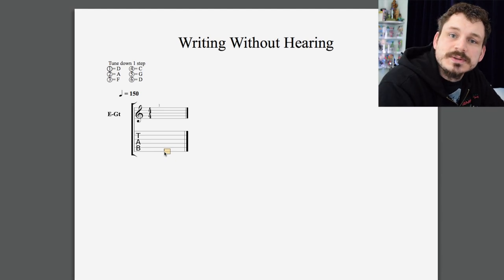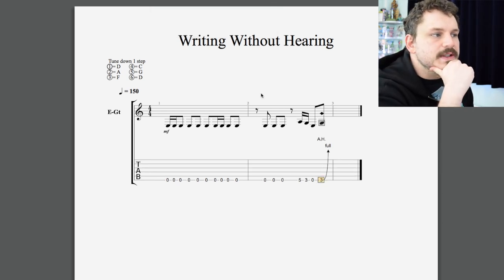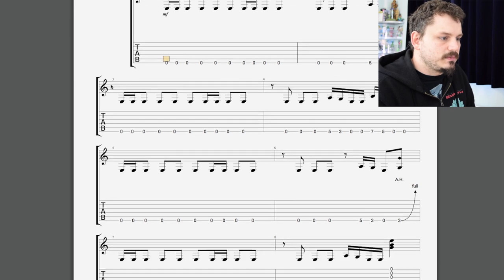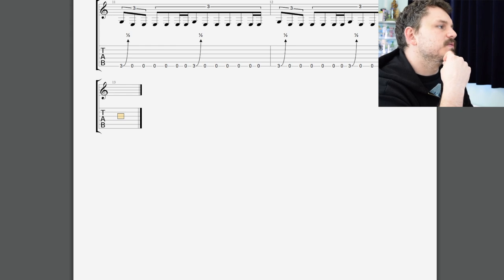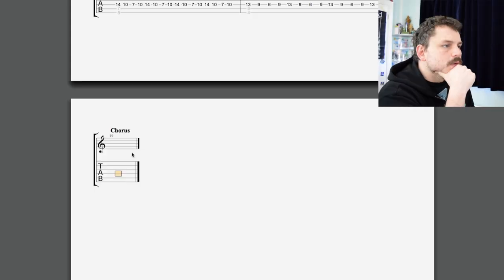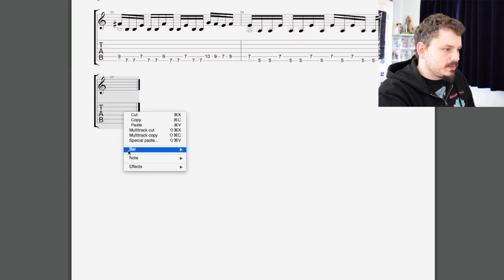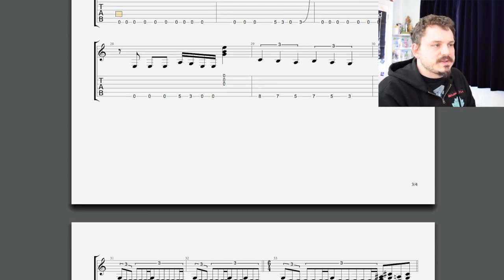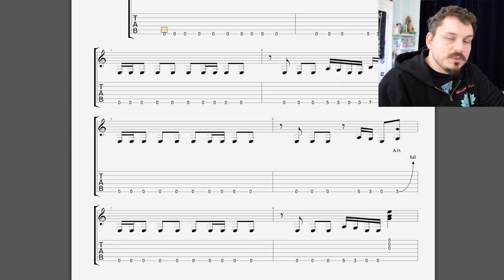Writing Metal....But I'm Not Allowed To Hear It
What happens when you try to write metal riffs without hearing them and turn it into a song?

0:00 - Writing the Song
9:32 - First Listen
11:40 - The Recorded Song

Inspired by @ClainesWorld video of writing a song without hearing it, here's my take!

The community picked the tempo, time signatures and tuning and I was left to create something.  I've not tried this before so I kept it fairly straight forward and focused mainly on writing riffs in the video. I then added bass and drums after to go with the riffs, and then recorded it all for you to hear.

It wasn't too terrible and there's some nice ideas in it, but I did underestimated the tempo and how complex a few of the ideas were.

Let me know what you think of this style of video. Would you like some more long form videos exploring different topics and challenges?

You can find some of my original music here! It's free to stream and currently a 'pay what you want' download! I appreciate any and all support!

Or search for Shadow Mantra on Spotify / Apple Music / Deezer etc